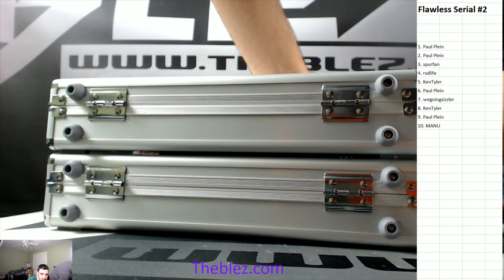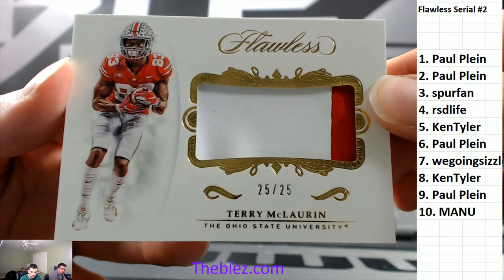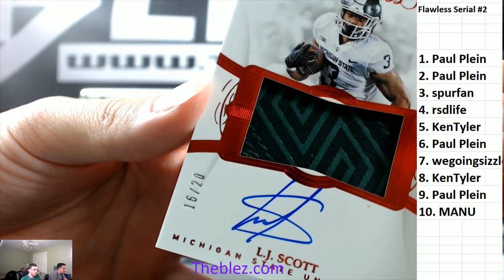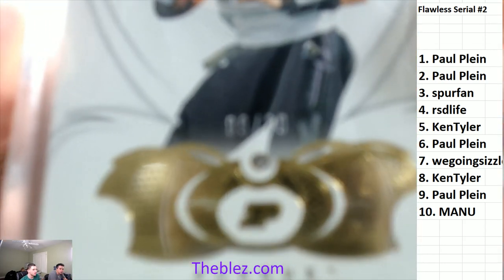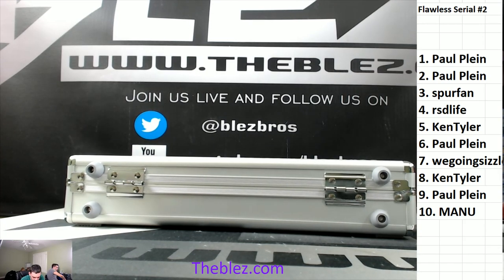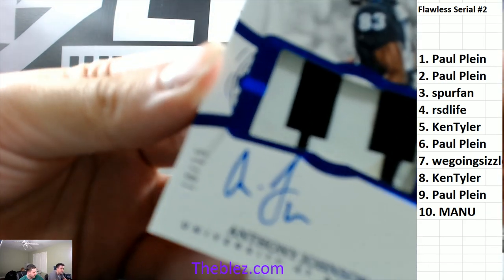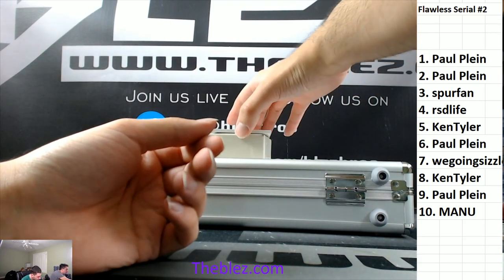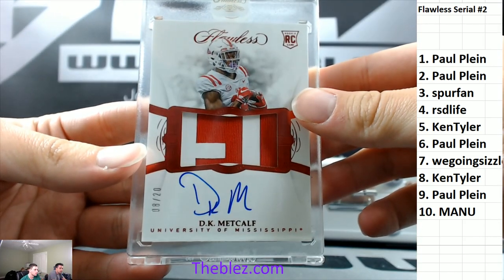2019 Panini Flawless College Football Serial Case #2